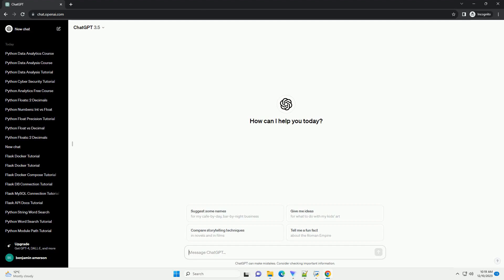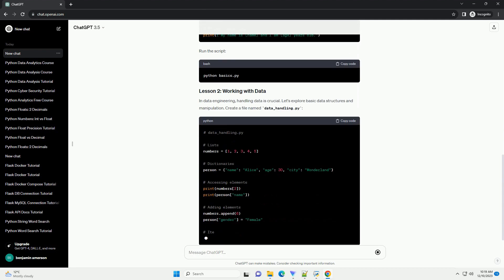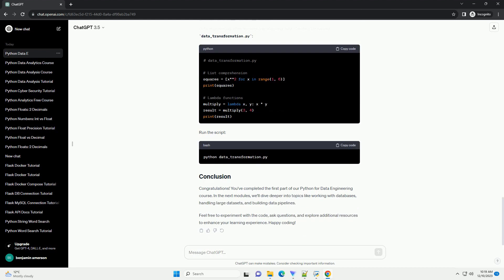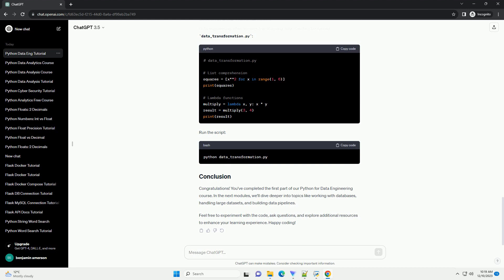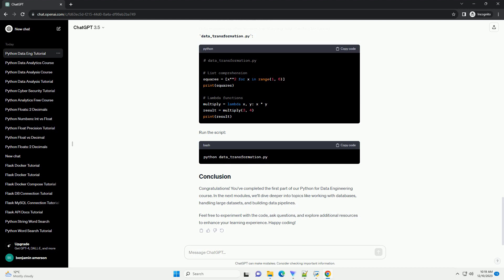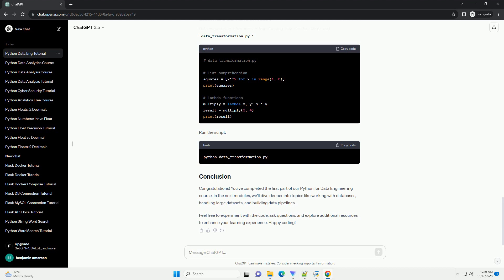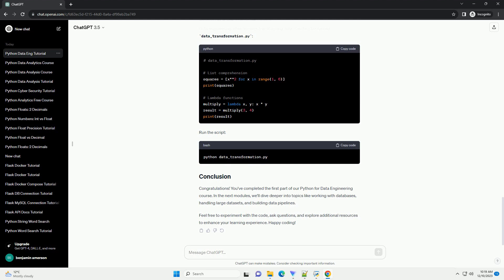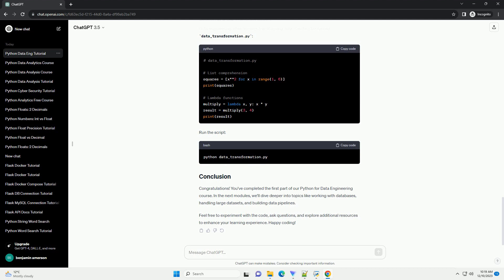python for data engineering free course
Welcome to our free Python for Data Engineering course! In this tutorial, we will explore the fundamentals of using Python for data engineering tasks. Whether you are a beginner or an experienced programmer, this course will provide you with the essential knowledge and practical examples to excel in data engineering.
Before we dive in, make sure you have Python installed on your machine. You can download Python from python.org. Additionally, we recommend using a virtual environment to manage dependencies.
Let's start by understanding the basics of Python. Open your favorite text editor and create a file named basics.py. Type the following code:
Run the script:
In data engineering, handling data is crucial. Let's explore basic data structures and manipulation. Create a file named data_handling.py:
Run the script:
Now, let's learn how to read and write data to files. Create a file named file_handling.py:
Run the script:
Data engineering often involves transforming data. Create a file named data_transformation.py:
Run the script:
Congratulations! You've completed the first part of our Python for Data Engineering course. In the next modules, we'll dive deeper into topics like working with databases, handling large datasets, and building data pipelines.
Feel free to experiment with the code, ask questions, and explore additional resources to enhance your learning experience. Happy coding!
ChatGPT